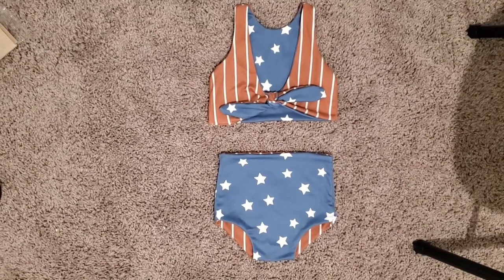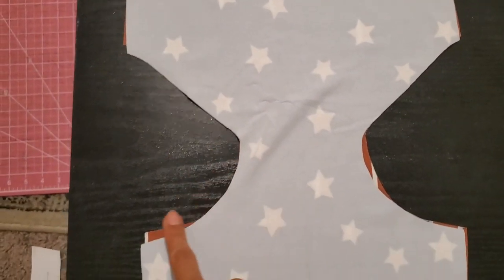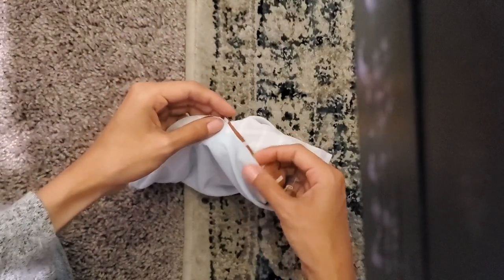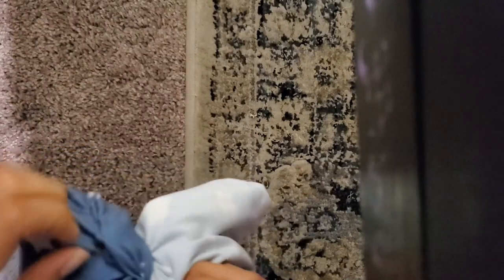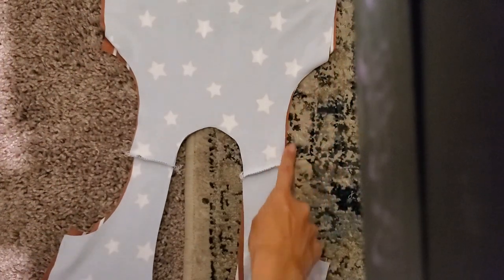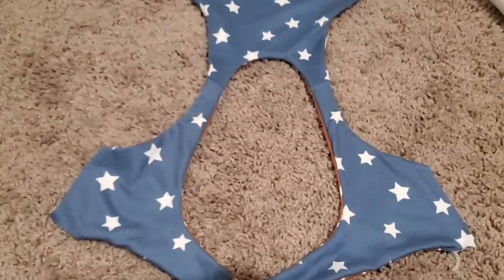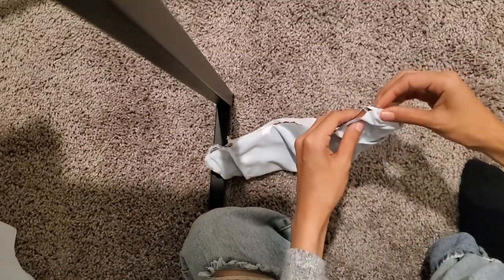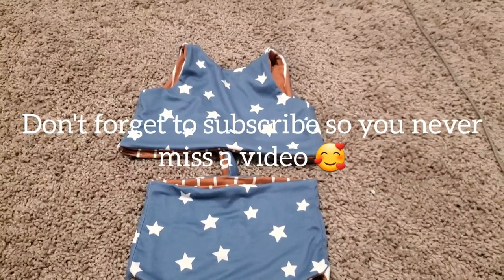How to Make The Reversible Lowland Swim Top and Bottoms (Sewing Tutorial)